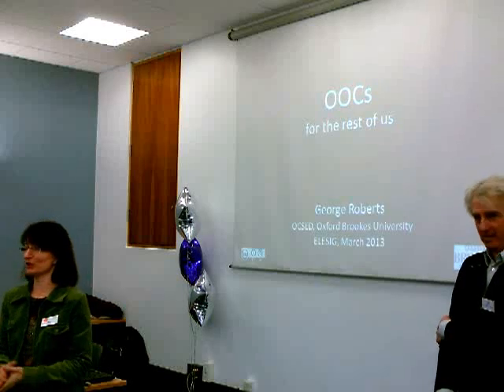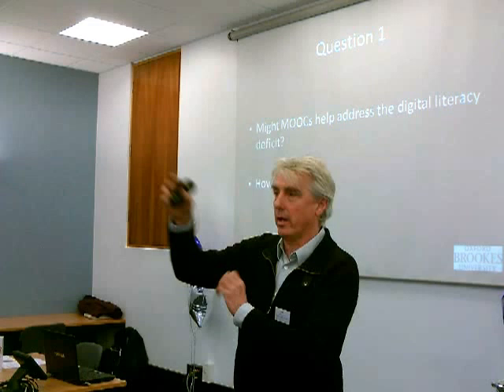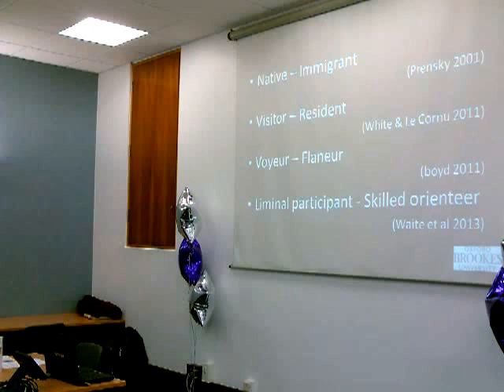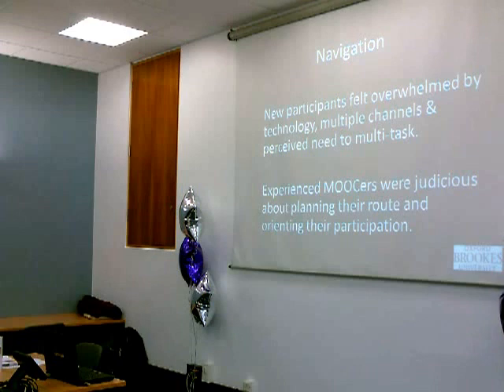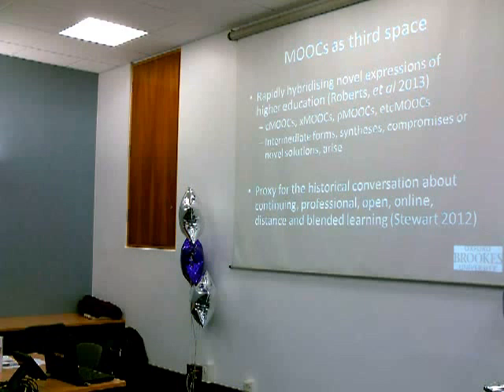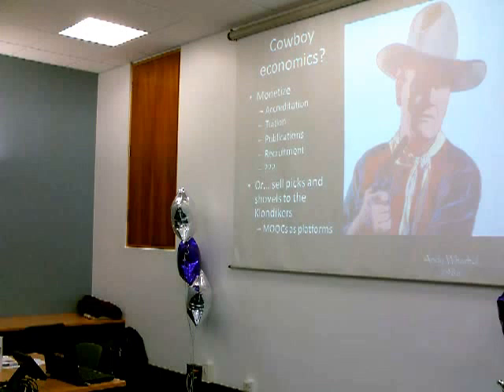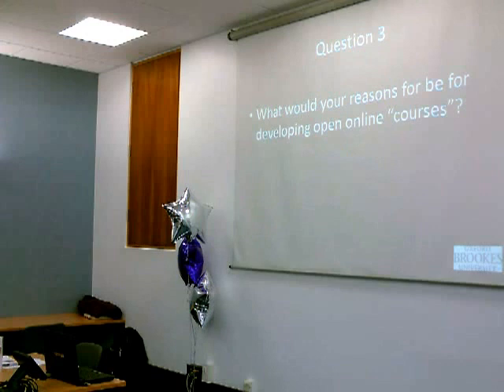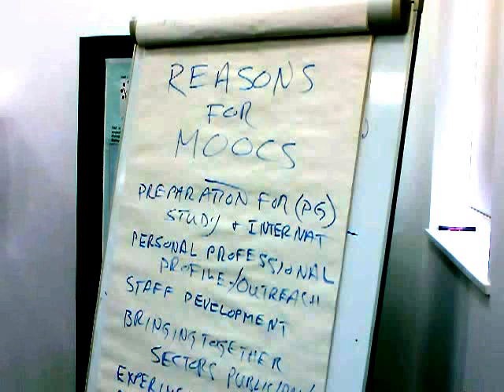George Roberts: First Steps into Learning and Teaching (M)OOC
Presentation from the ELESIG Symposium, March 11th 2013:
'Researching Learners' Experiences of MOOCs and other New Pedagogies'